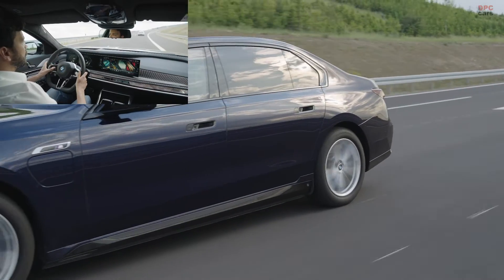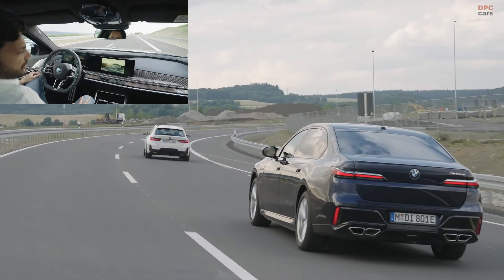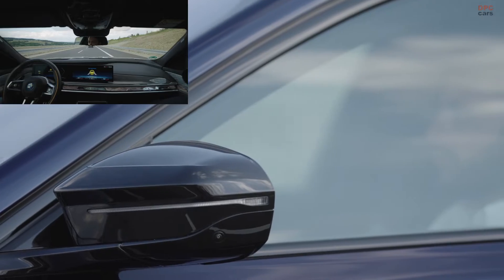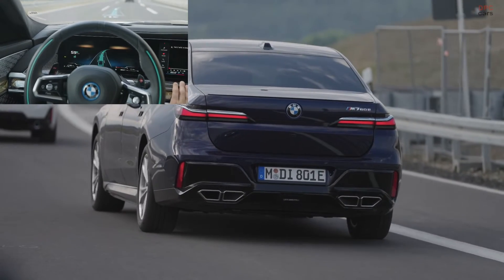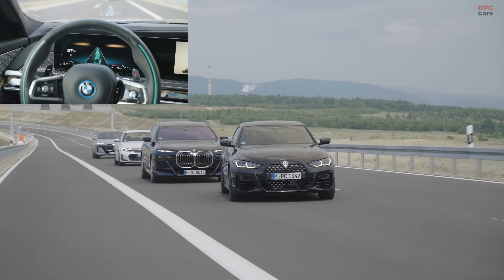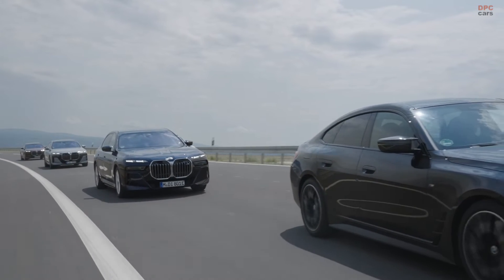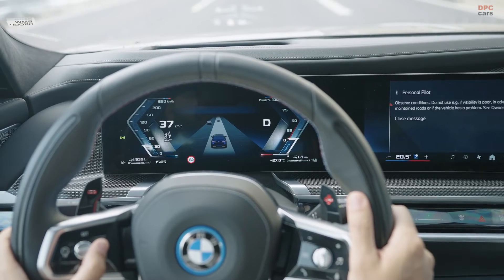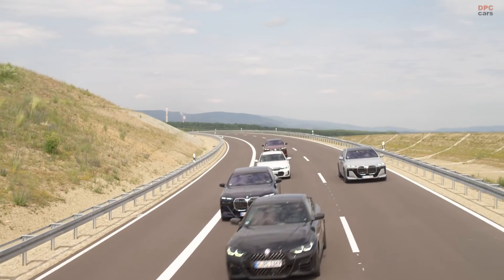Level 3 highly automated driving available in the new BMW 7 Series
The BMW 7 Series is set to revolutionize the driving experience with the introduction of the BMW Personal Pilot L3, a Level 3 automated driving system. This cutting-edge feature, available from December for installation in vehicles from March (except for the i7 eDrive50 and i7 M70 xDrive), allows drivers to temporarily shift their attention away from driving tasks in certain conditions. Priced at 6,000 euros in Germany, this system symbolizes a significant leap in automotive technology.

At the heart of the BMW Personal Pilot L3 is its ability to completely take over driving responsibilities under specific circumstances, as outlined by the Society of Automotive Engineers (SAE). This advancement lets drivers engage in other activities, like checking emails or making phone calls, when traveling at speeds up to 60 km/h (37 mph) on certain highways. A notable aspect of this system is its functionality in low-light conditions, owing to its advanced sensor technology.

The 7 Series is the first in the BMW lineup to offer both Level 2 and Level 3 automated driving functions. The BMW Highway Assistant, a Level 2 feature, is already available in all new 5 Series models, allowing hands-free driving while maintaining driver responsibility. It includes the unique Active Lane Change Assistant, enhancing long-distance driving comfort and safety.

The key distinction between Level 2 and Level 3 systems lies in responsibility. In Level 2, the driver must remain alert and ready to take control at any time, a requirement enforced by an onboard attentiveness camera. Conversely, Level 3, as in the 7 Series, gives drivers the liberty to divert their focus from driving, allowing them to utilize in-car digital services, like streaming videos, while the car autonomously navigates up to 60 km/h.

The BMW Personal Pilot L3 is user-friendly, with clear display symbols and steering wheel buttons for activation and deactivation. However, drivers must remain prepared to resume control when prompted by visual and acoustic signals. If the driver fails to respond, the vehicle safely comes to a stop.

This technology suite in the new 7 Series includes a live HD map, precise GPS, 360° sensors, and a 5G link to the BMW Cloud for real-time updates and accurate vehicle positioning. Enhanced with the latest ultrasonic, radar sensors, and a 3D lidar sensor, the BMW Personal Pilot L3 ensures a high level of reliability and safety, even in dark conditions, setting a new benchmark in automated driving.

In summary, BMW's introduction of Level 3 automated driving in the new 7 Series not only enhances comfort and safety on public roads but also marks a significant milestone in the evolution of autonomous driving technology.